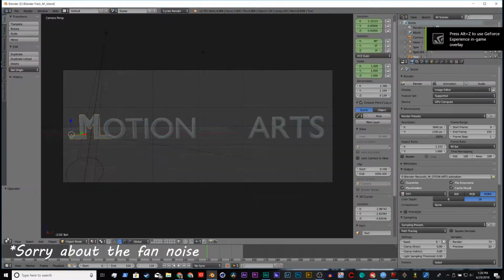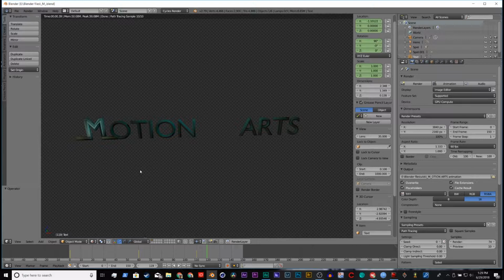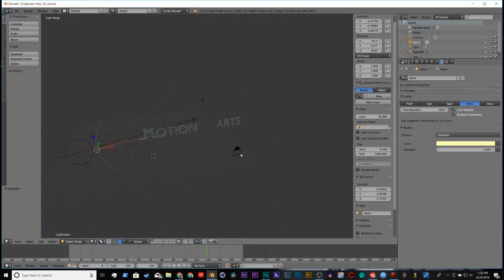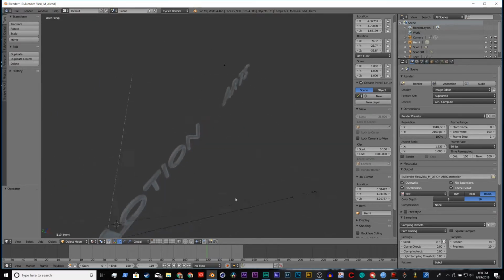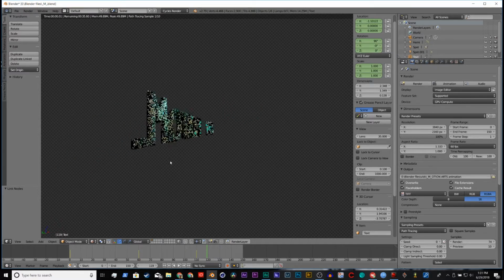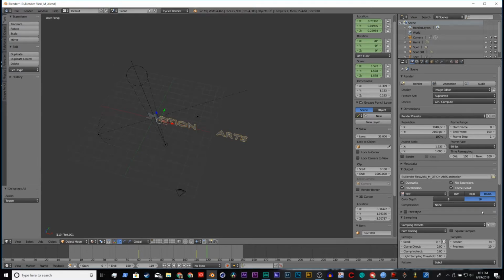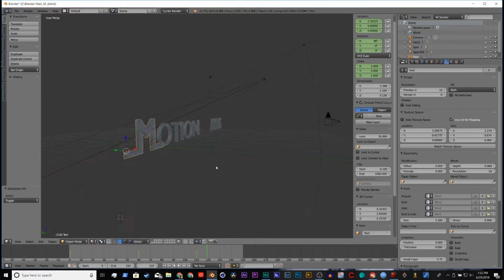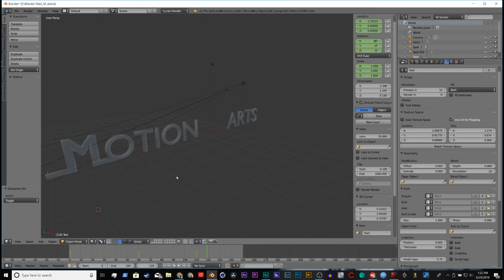Blender Breakdown: Motion Arts Logo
Today I break down what went into creating the new Motion Arts logo.

Motion Arts is an entertainment dream land. We promote good fun and laughs with our videos! ENJOY!